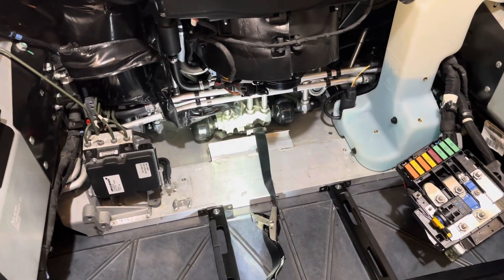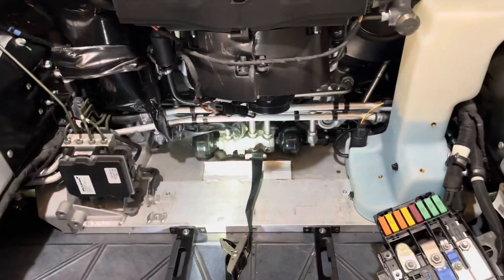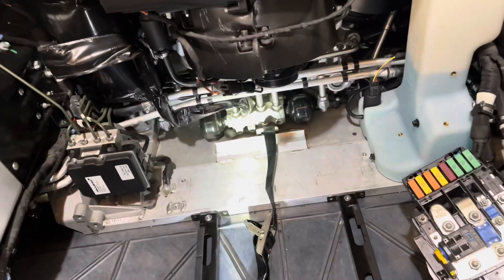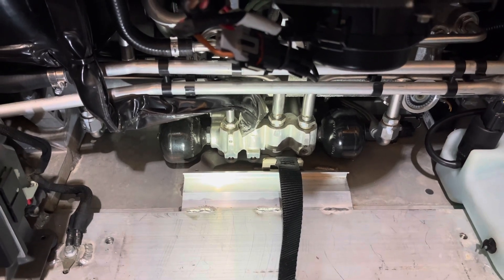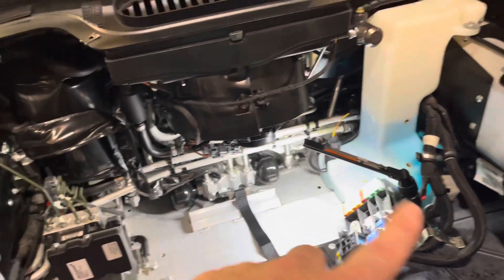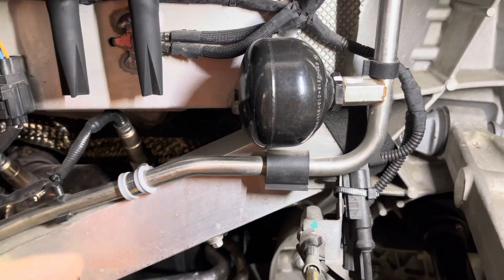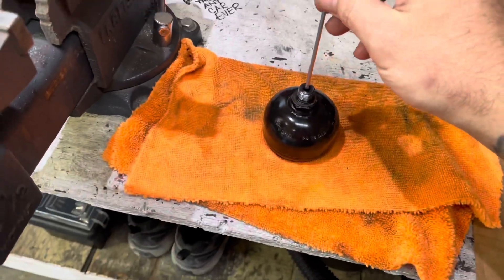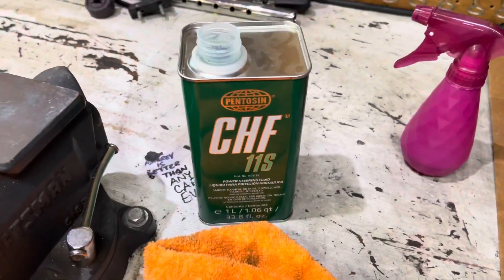Changing The Suspension Accumulators On My McLaren 12C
Here’s a video for those out there wondering what’s involved in changing the suspension accumulators on the McLaren 12C.